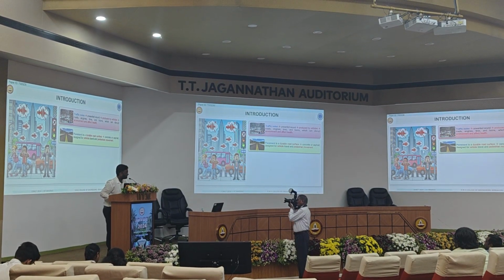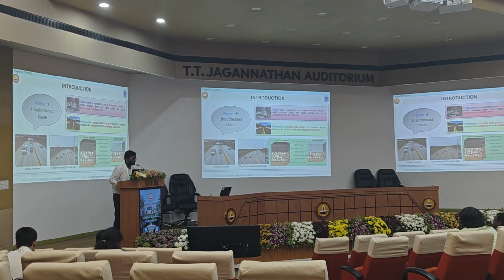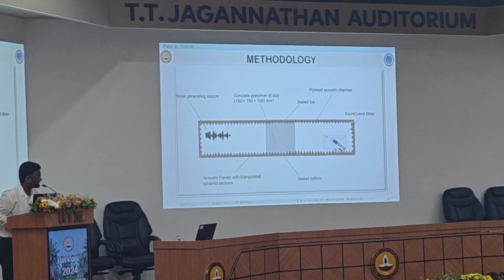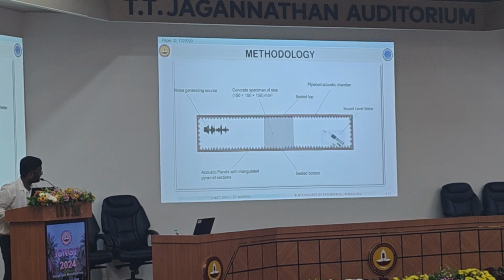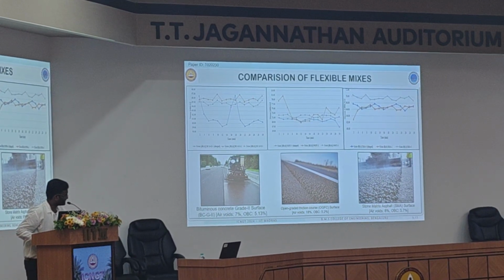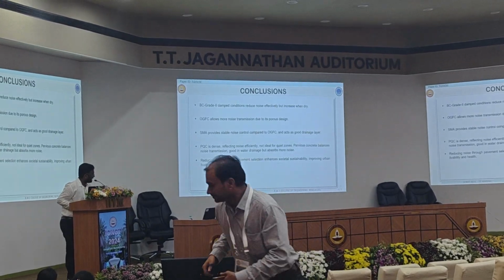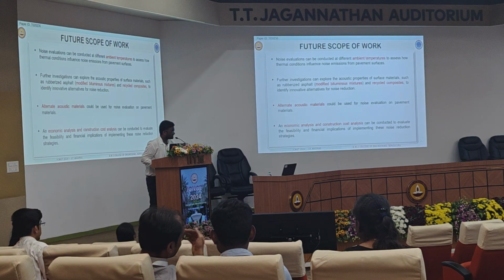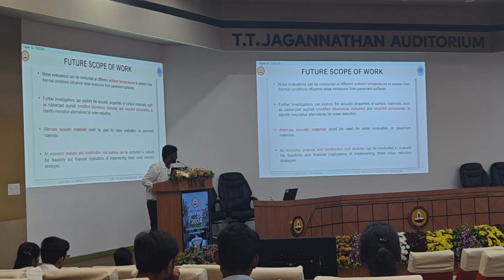IIT Madras, Chennai- International Conference on Next Generation Technologies- 2024 |Omprakash Holi